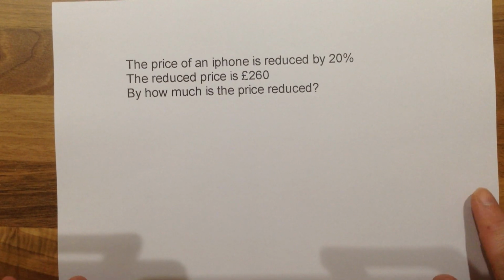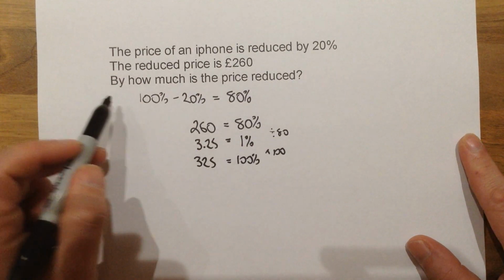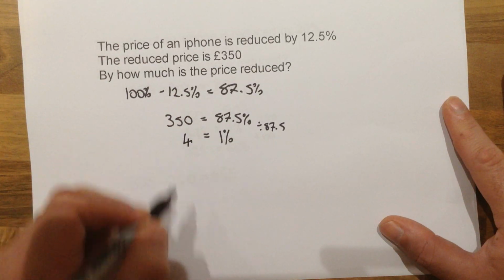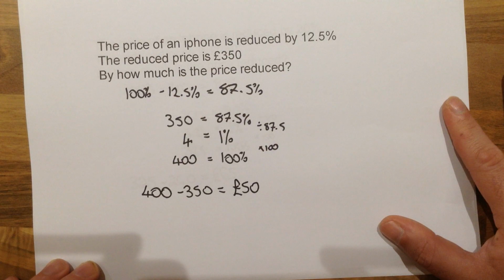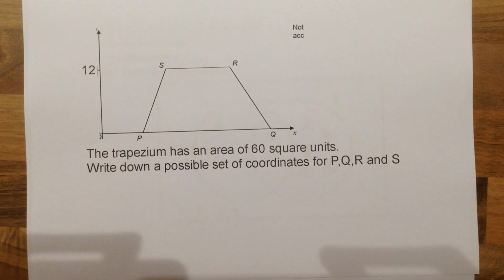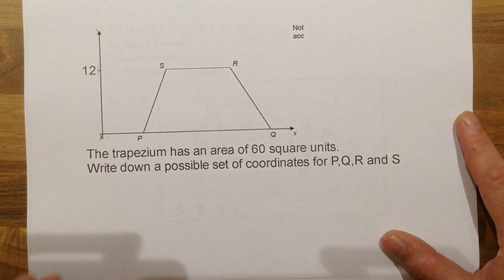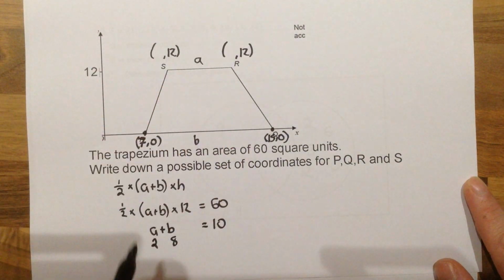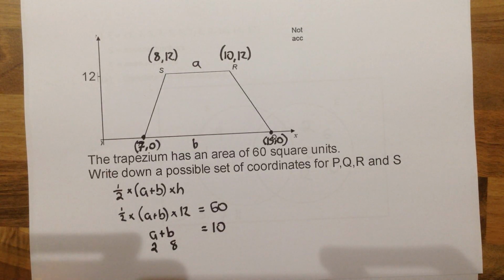11x3 Paper 2 Section 4